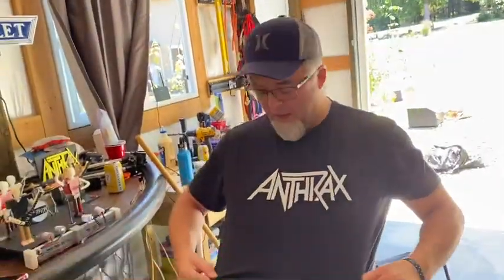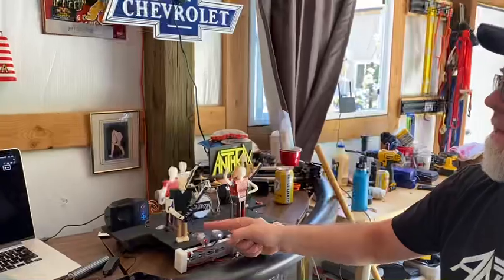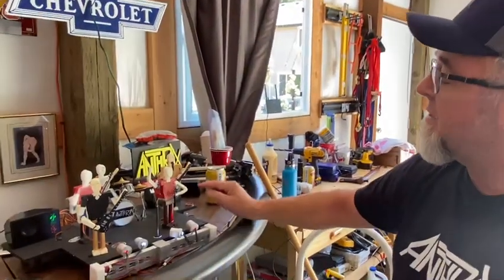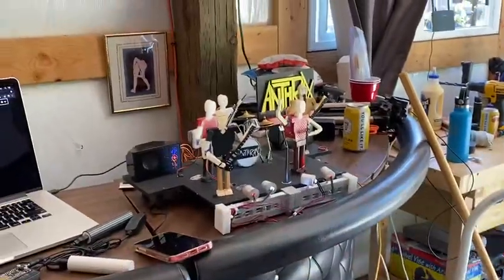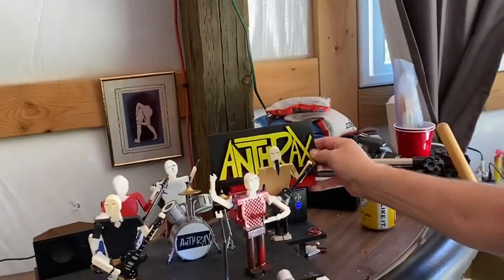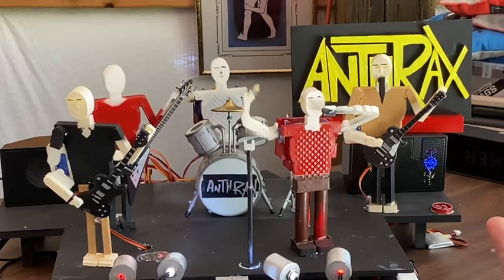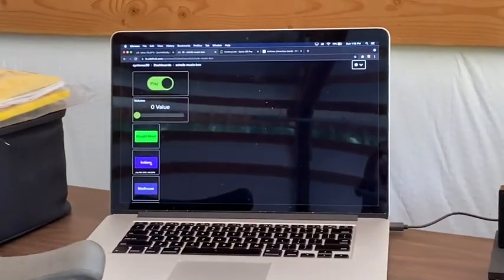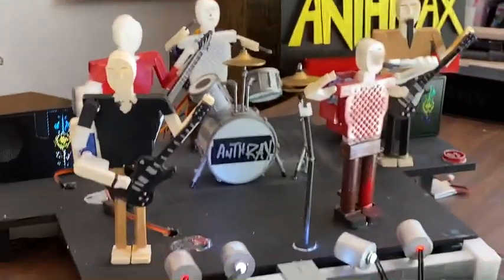Anthrax 40th Anniversary tribute - Indians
Worked on redesign of the guitarists, painted them, sync'd the animatronics to the song Indians.